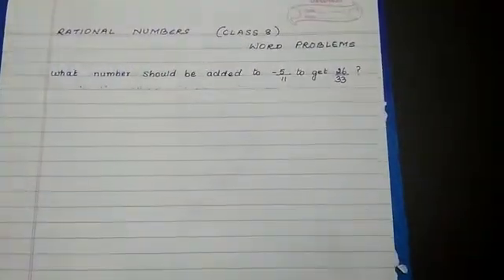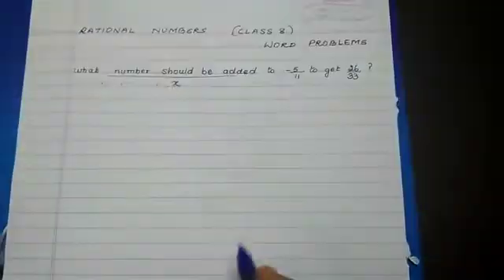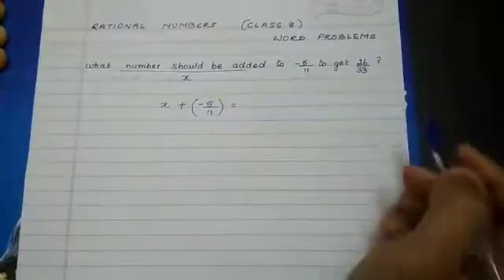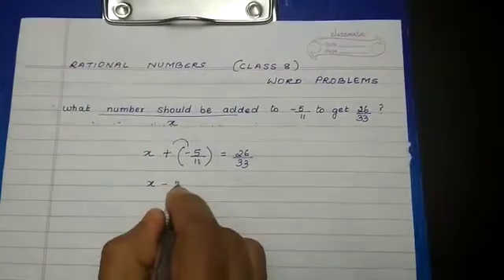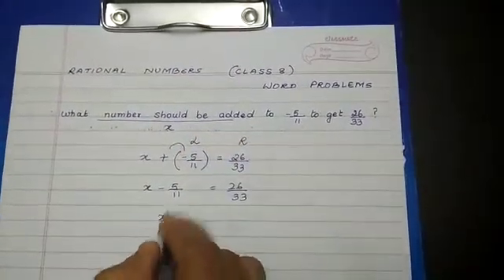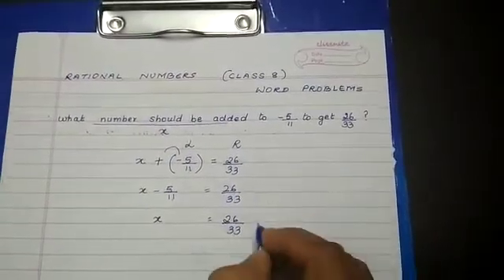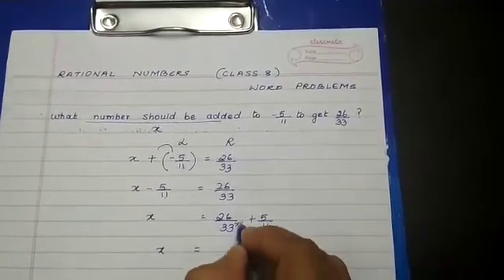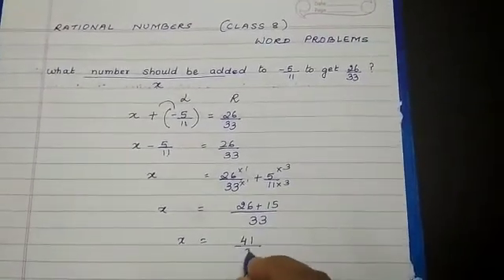What number should be added to -5/11 to get 26/33?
Rational Numbers (Class 8) word problems